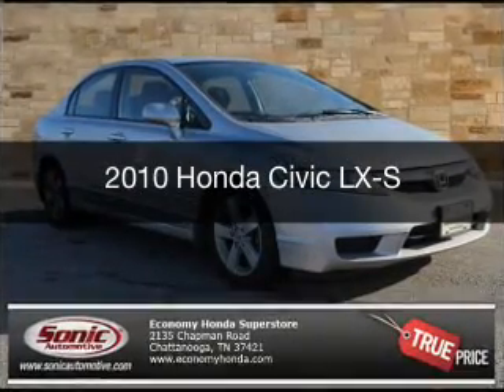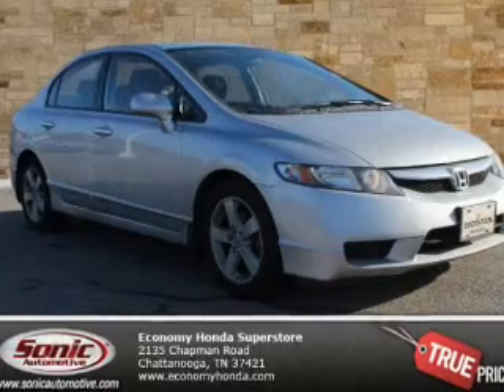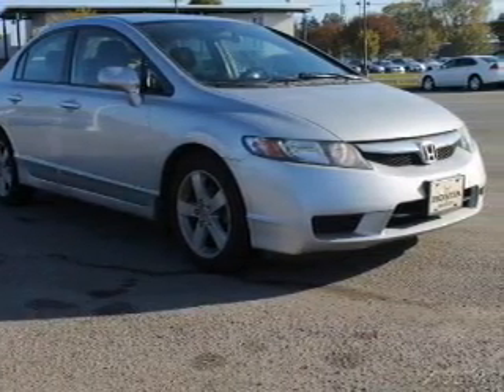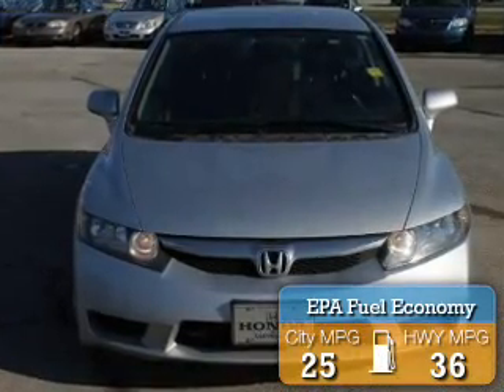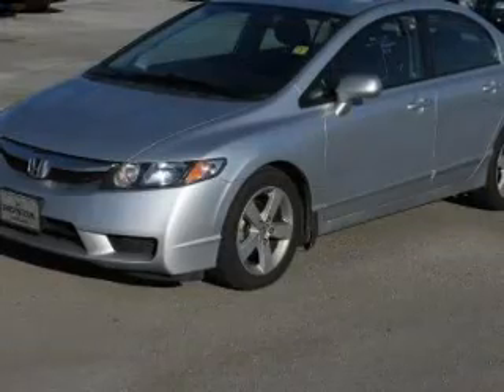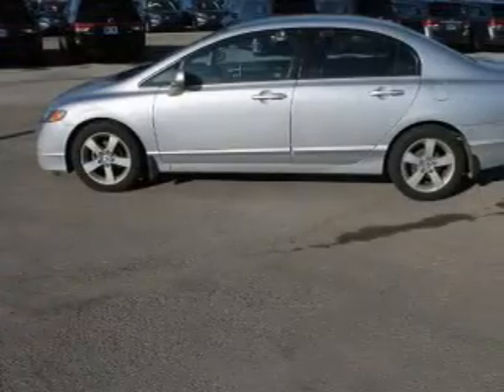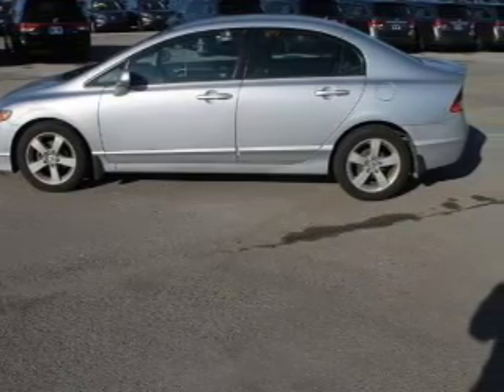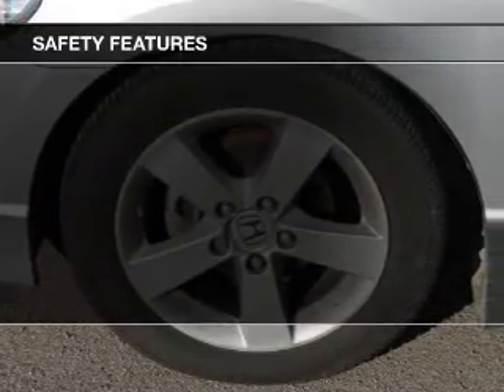2010 Honda Civic - Chattanooga TN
Year: 2010
Make: Honda
Model: Civic
Trim: LX-S
Engine: 1.8 liter inline 4 cylinder 16 valve MPFI SOHC
Transmission: 5-Speed Automatic
Color: Silver
Mileage: 76514
Address:
2135 Chapman Road